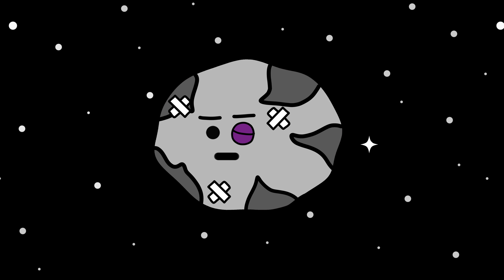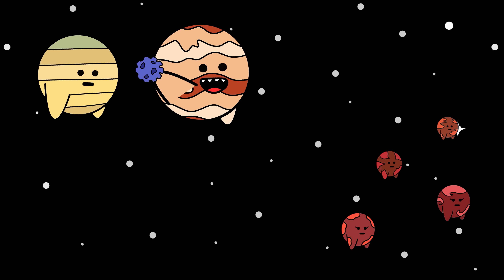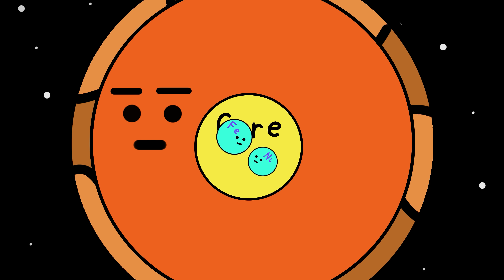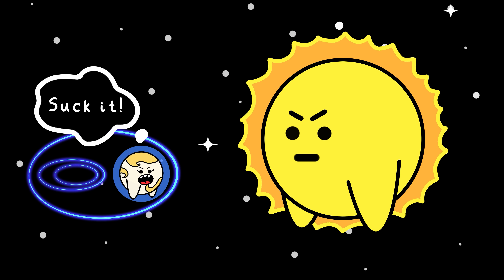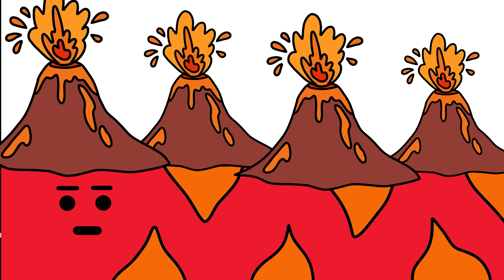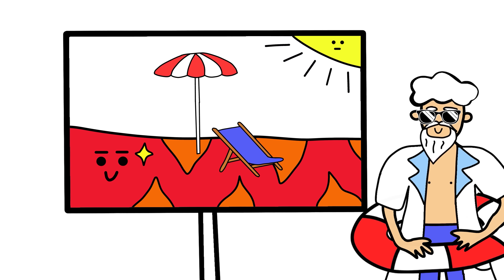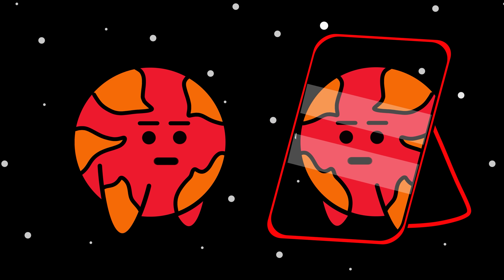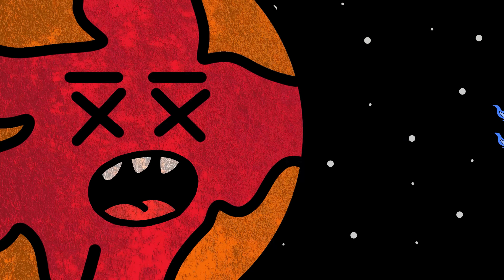Why It Sucks to Be Mars…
Mars is the most interesting planet in the Solar System, but is that actually a good thing? Here's why it would actually suck to be Mars.